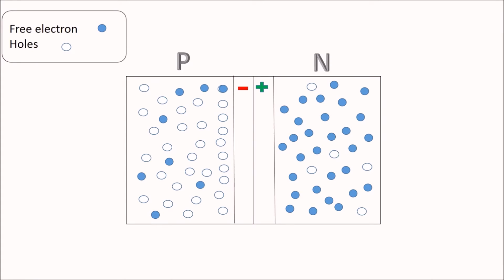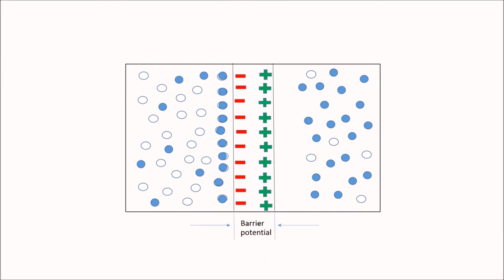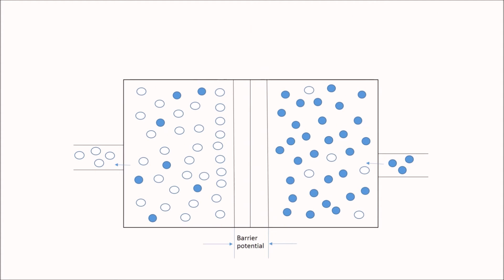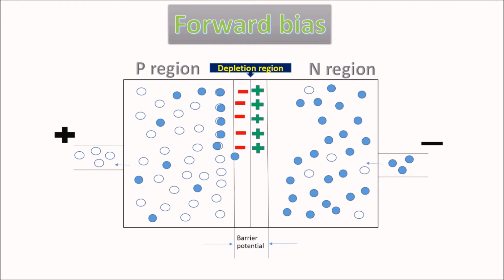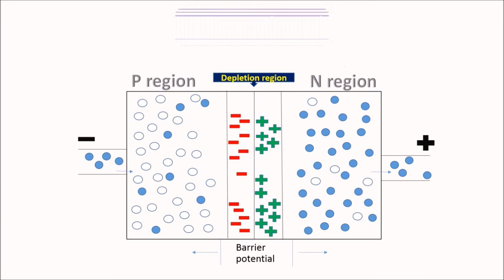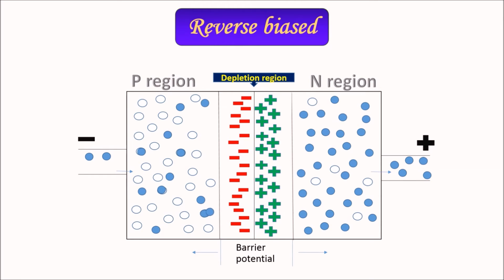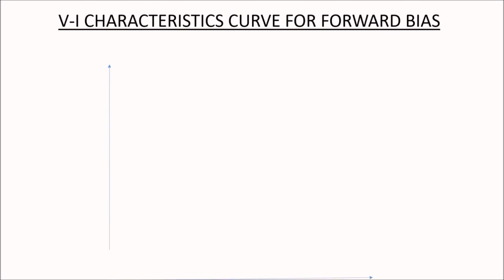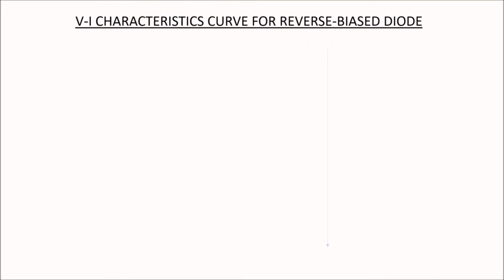group 10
LEE MEI YAN
LEE WEI QI
LIM WEI FANG
LOYE KAH KEI
TAN XIN WEI
TEH WEI XIN